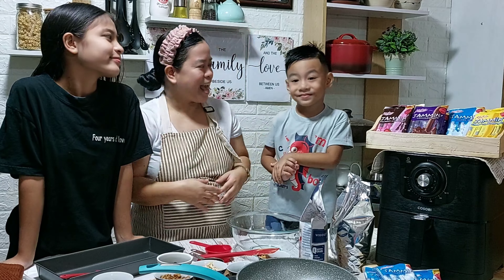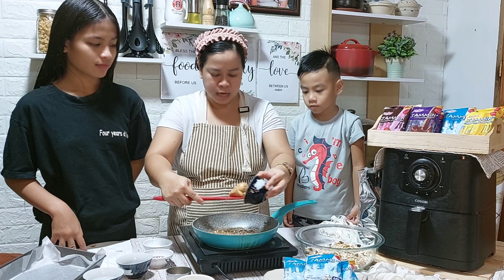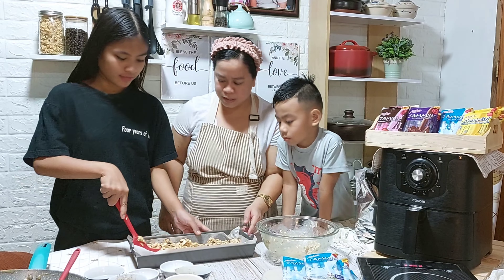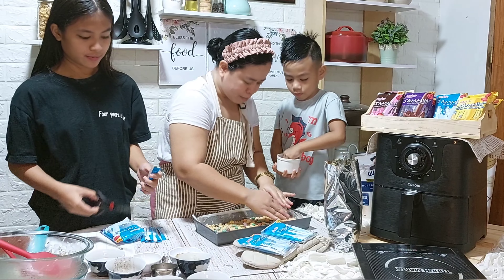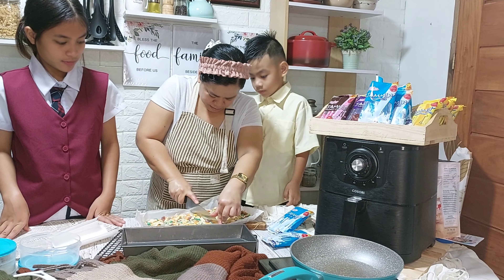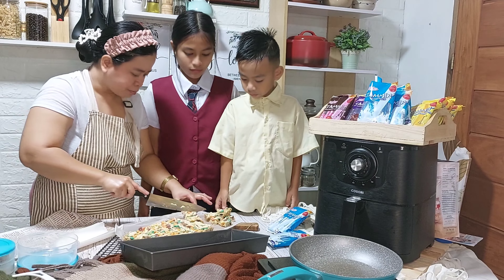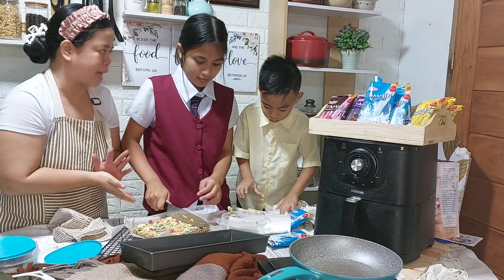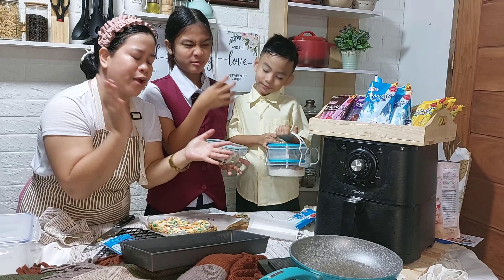BAON RECIPES FOR KIDS | MILKY JAMMIN ENERGY BAR | KEIKO JAMMIN | MommyChef Jenna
Cooking with kids is a great way to get young children involved in household duties. Cooking gives kids a sense of responsibility, it gets them excited about mealtime, it allows them to bond with you, and it increases their mindset that they can too cook and of course sharing the fun while cooking is so great moments while they are young.
I and my 2 kids namely Jam and Caleb , share our recipe called "MILKY JAMMIN ENERGY SNACK BAR", and this is perfect baon for their meryenda time. Keiko Jammin Milky Paste is their favorite so as a mom I want to give their favorite snacks and at the same time they have fun making this recipe that surely they will ask more of it.

Allow me to share this RapSarapSarapNgJammin snack recipe.

INGREDIENTS ARE:
For Dry Ingredients:
2 cups rolled oats
1/2 cup cashew nuts
1/2 cup walnuts
1/2 cup raisins

For Liquid Sauce:
1 cup honey
1/2 cup unsalted peanut butter
1 tsp sea salt
1 tbsp maple syrup
1 tsp vanilla seed paste

For Jammin Sarap Toppings:
1 pack of Keiko Jammin milk paste
1 cup colorful cereals

WE NEED
Baking Pan
Baking Paper
Oil for greasing the pan
Mixing Bowl
Spatula
Saucepan
Knife (be careful kids)

COOKING PROCEDURES:
- Grease the baking pan with oil and put the baking paper. Set aside
- In the mixing bowl, combine the dry ingredients such as rolled oats, nuts and raisins then mix well. Set aside
- In a saucepan, boil the honey until it produces bubbles for a minute
- Off the stove, add in the peanut butter and continue stirring until well combine
- Add in the sea salt, maple syrup and vanilla mix altogether until well incorporated.
- Pour immediately in the dry ingredients and distributed evenly in the dry ingredients
- Immediately transfer unto the baking pan and pressing down hard to flatten our energy bar dough
- Topped with colorful cereals and of course design it with our favorite KEIKO JAMMIN MILKY PASTE.
- Let the kids will do this to share the fun with them and enjoy designing our recipe.
- Refrigerate for atleast an hour and cut into bars and wrap it with baking paper
- Perfect for snacktime, school baon and even can be keep for 2 weeks.
- Enjoy together with the kids and have fun eating this MILKY JAMMIN ENERGY SNACK BAR